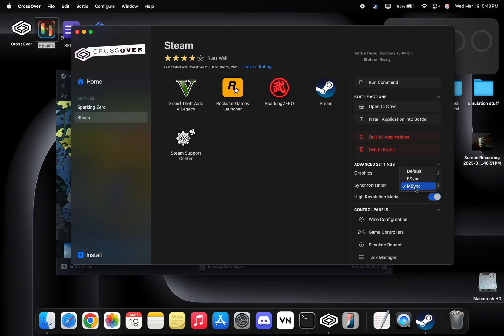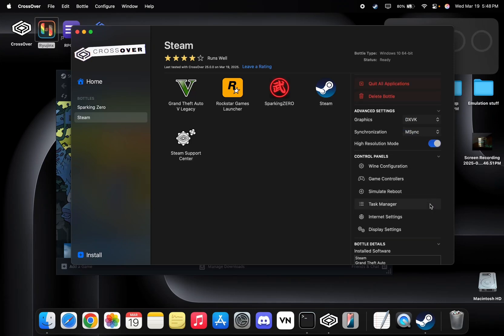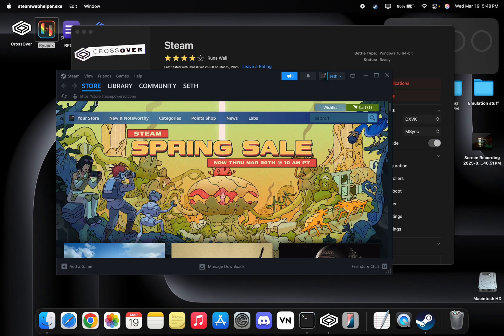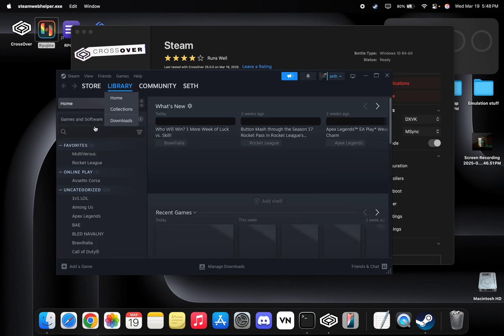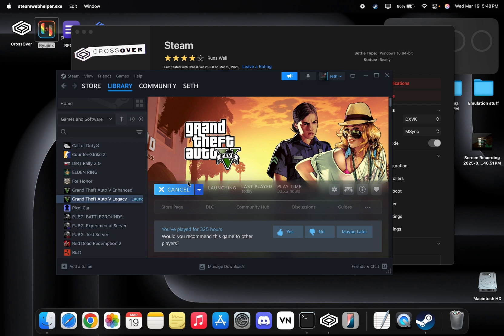GTA 5: Macbook Pro M4/24GB RAM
Settings and Bottle Config:
00:00 Crossover 25.0 Bottle Settings
00:04 Loading time
00:45 GTA5 Settings
00:55 Gameplay